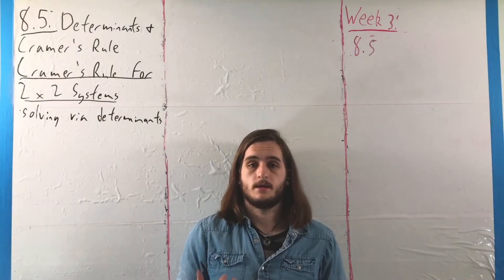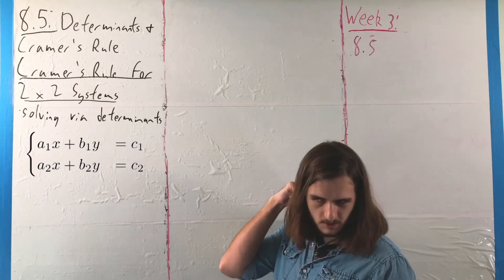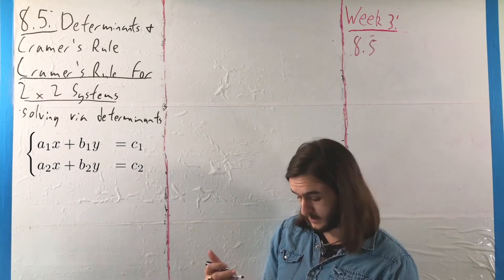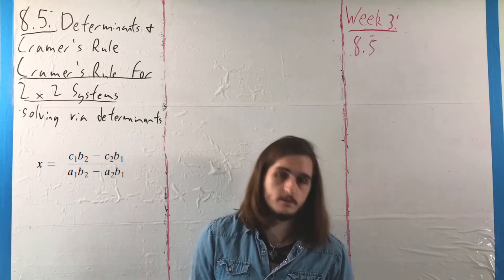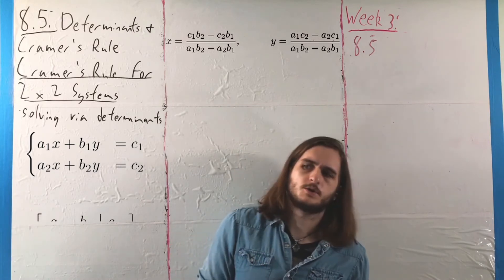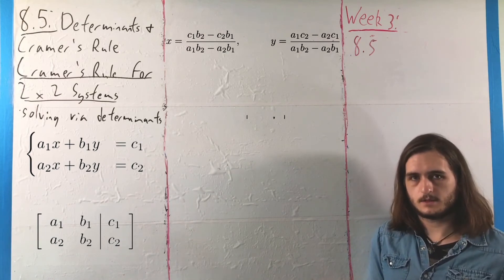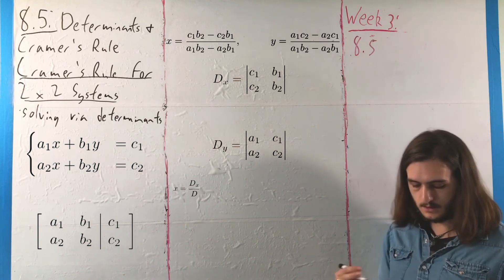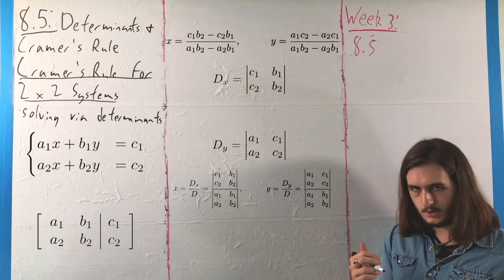8.5: Cramer's Rule for Systems in Two Variables